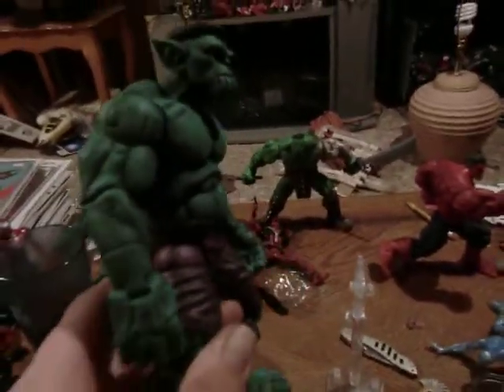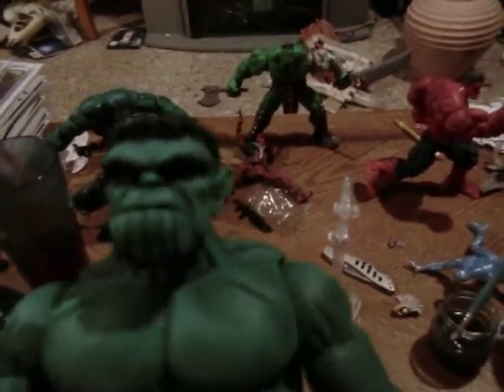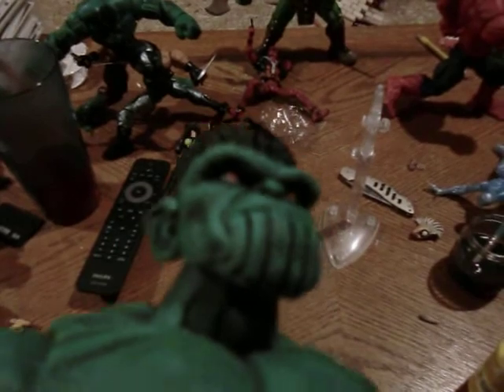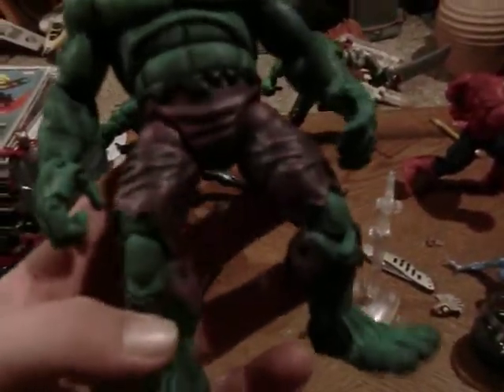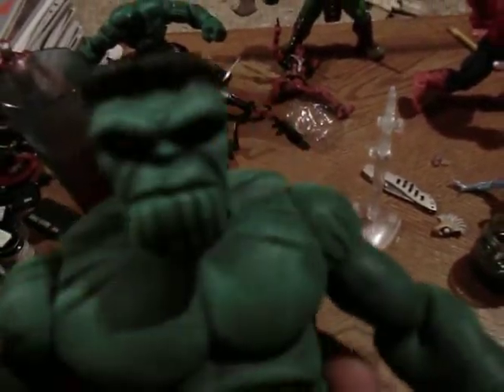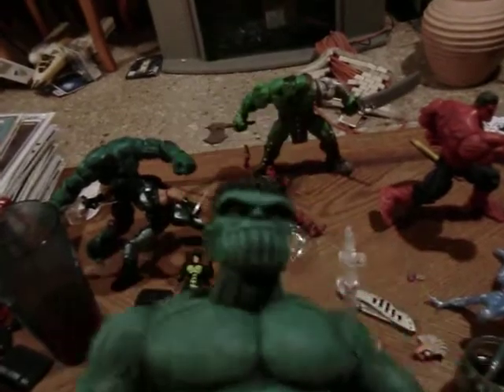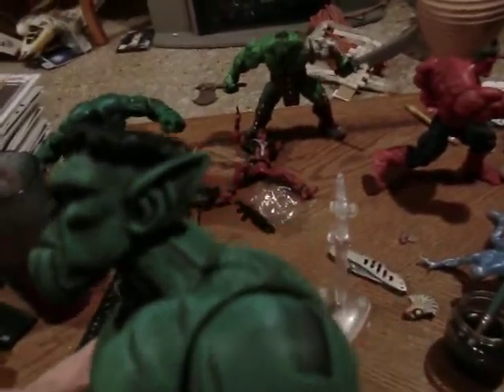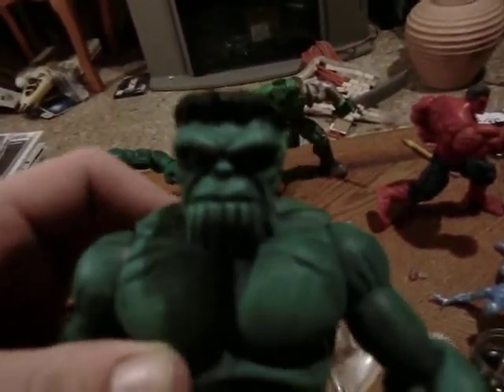Custom Marvel Legends - Skrull Hulk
Sorry for the lighting. The fig is actually a brighter green.